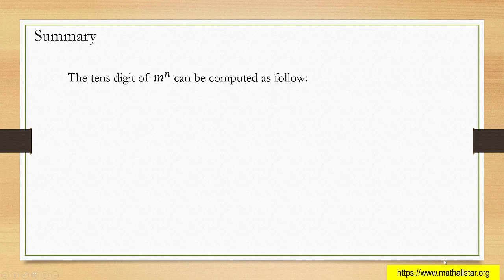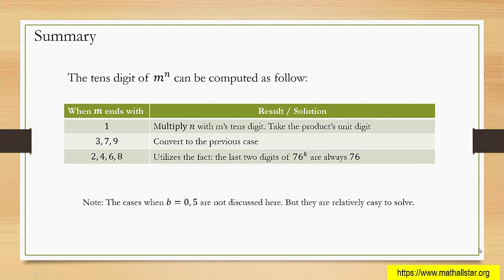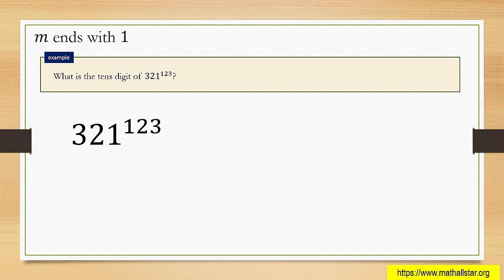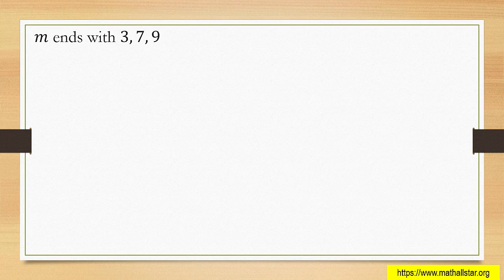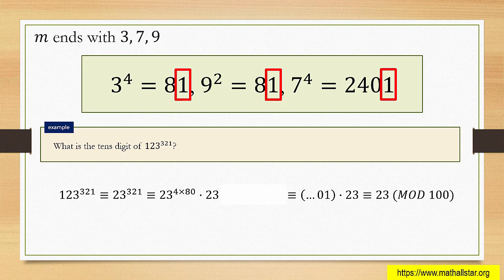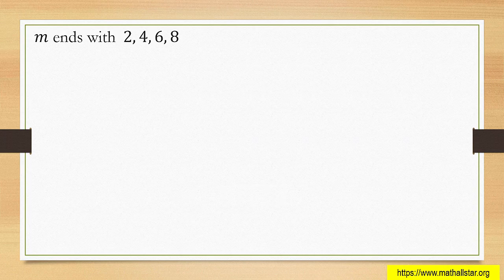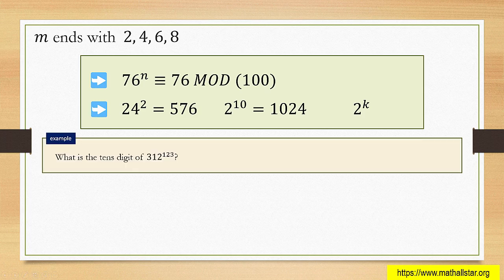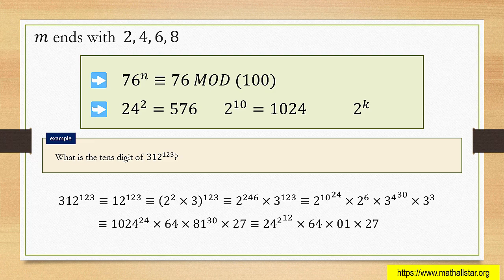A quick way to find the tens digit of m^n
This video is part of the Math All Star practice by subject series. It presents a quick way to find the tens digit of m^n without complex MOD theorems.